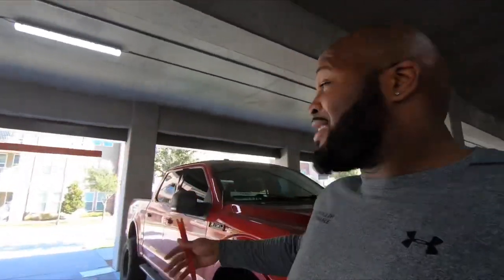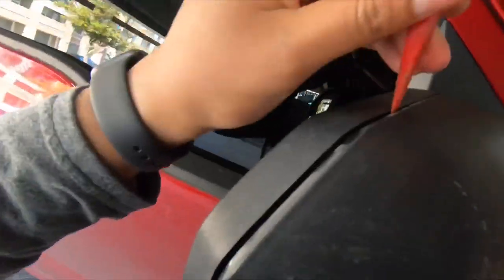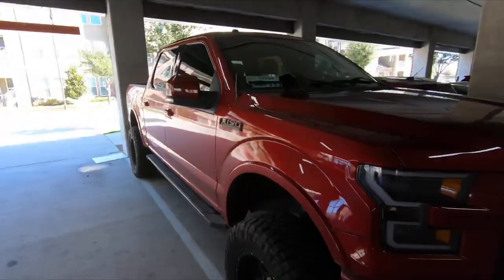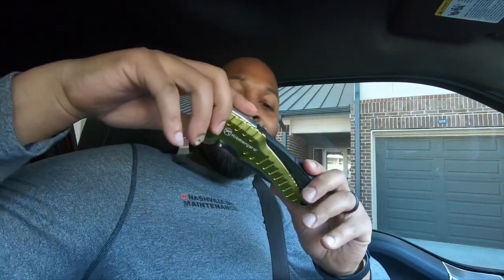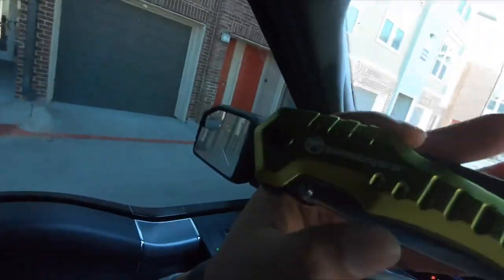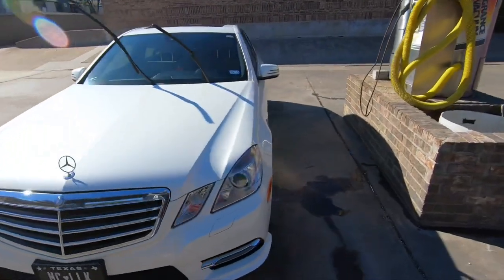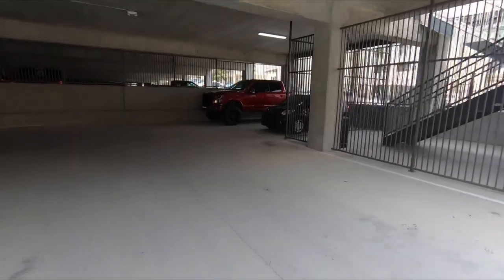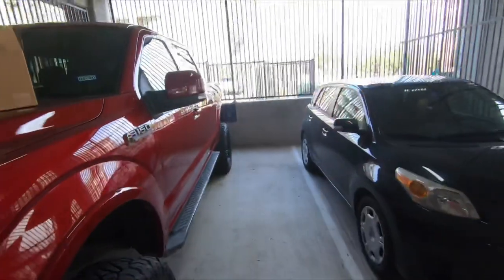Installing New Mirror Caps 2015-2017 F150(The EASIEST Way To Remove)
My F150 Gets Painted to Match Mirror Caps! LOOKS AMAZING!

Link below takes you to the companies eBay page. They maybe sold out if the Ruby Red.

Painted Mirror Caps